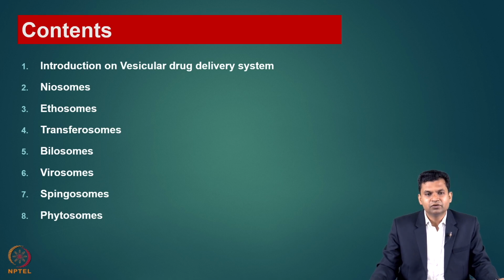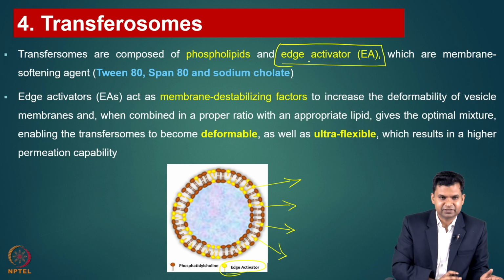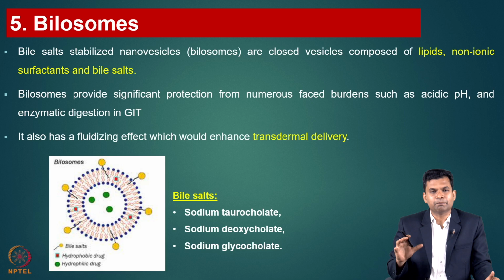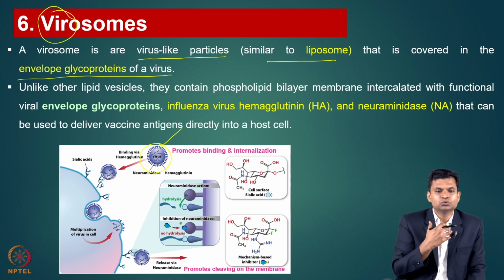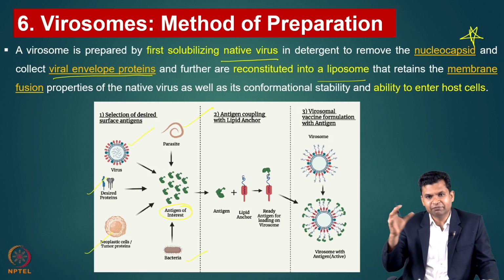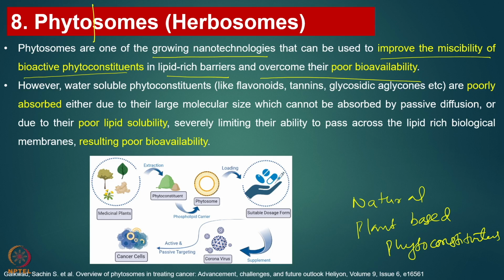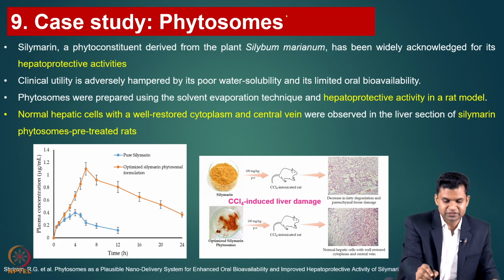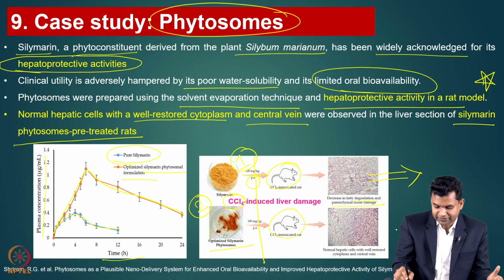Week 03: Lecture 13: Vesicular Drug Delivery Systems-II